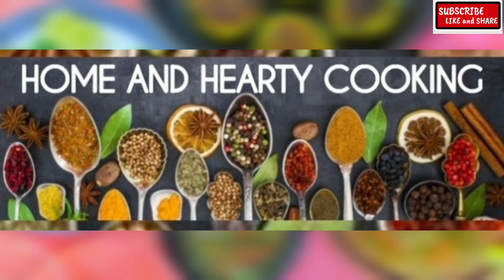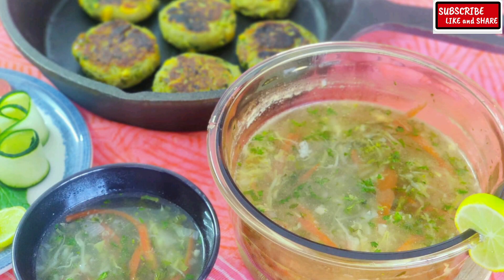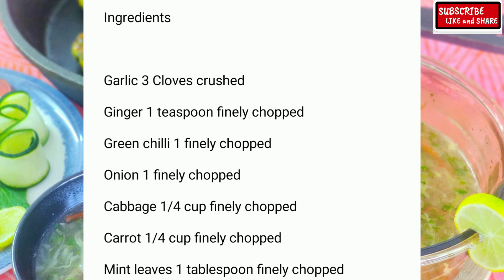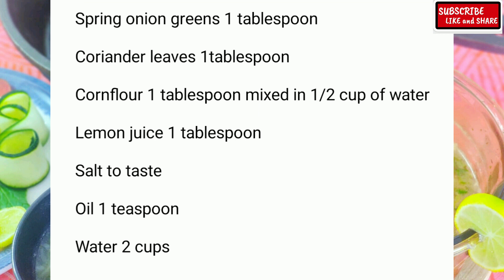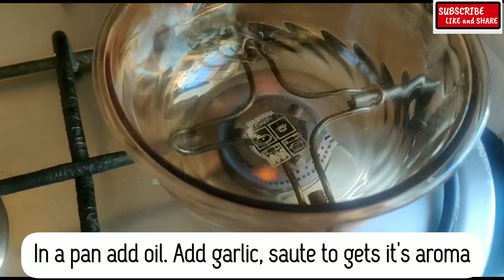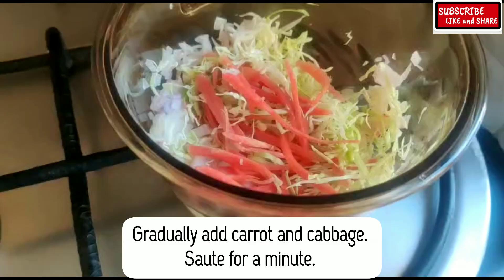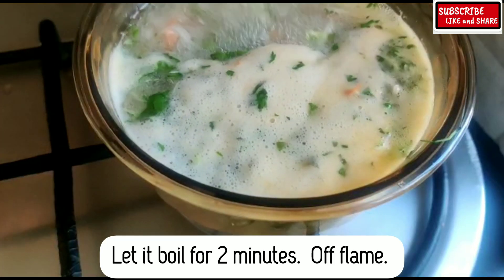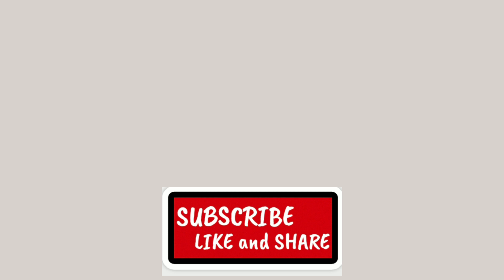LEMON CORIANDER SOUP WITH JOWAR CUTLETS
Ingredients

Ginger 1 teaspoon finely chopped
Cabbage 1/4 cup finely chopped
Carrot 1/4 cup finely chopped
Mint leaves 1 tablespoon finely chopped
Spring onion greens 1 tablespoons chopped
Coriander leaves 1tablespoons finely chopped
Cornflour 1 tablespoon mixed in 1/2 cup of water